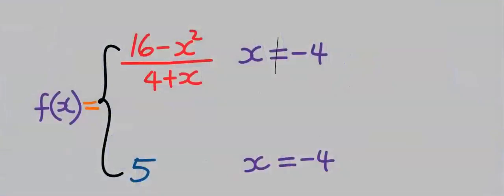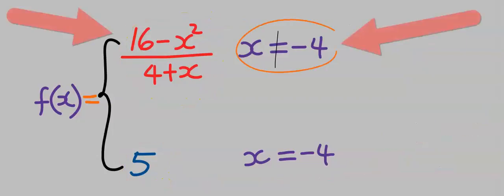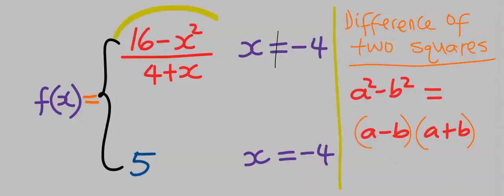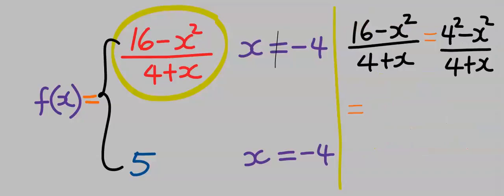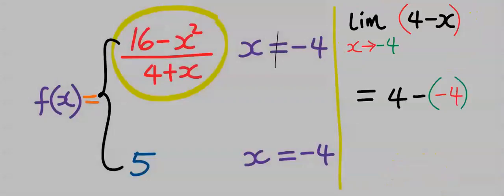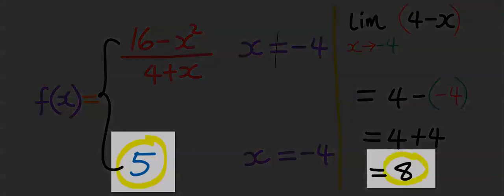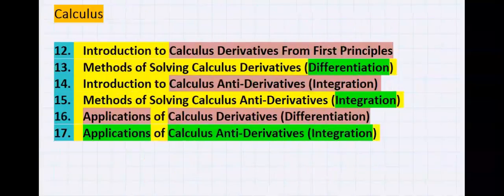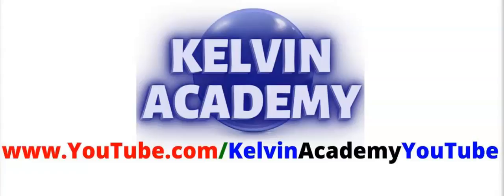LIMIT FUNCTIONS THAT DOES NOT EXIST (WITH UPPER AND LOWER ARMS) IN PRECALCULUS